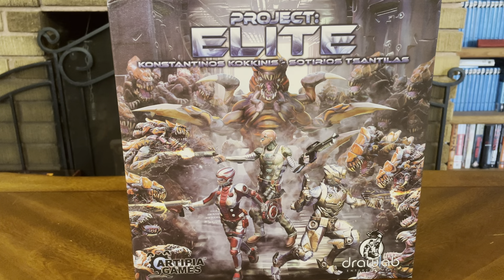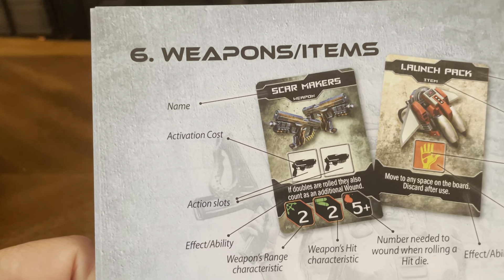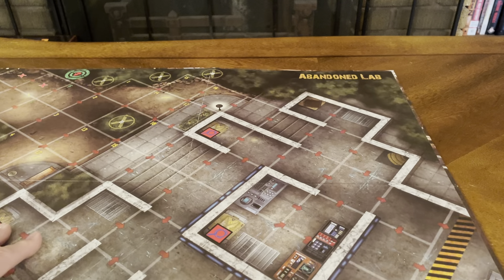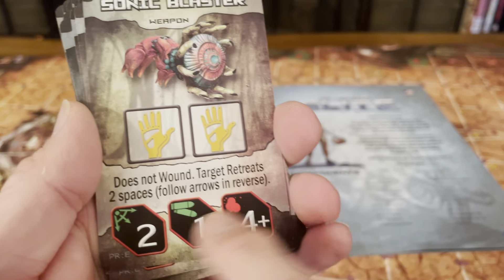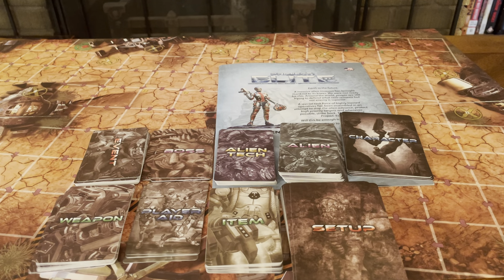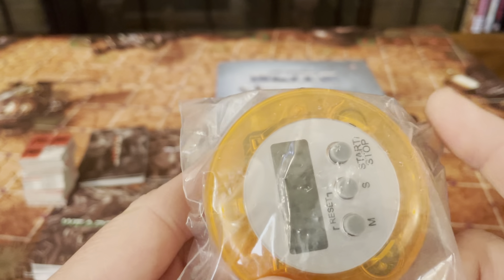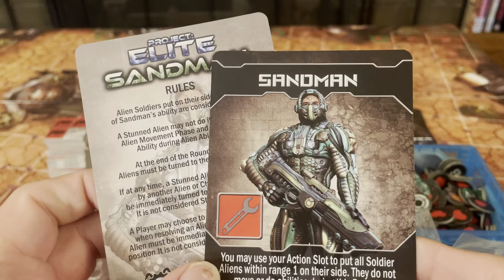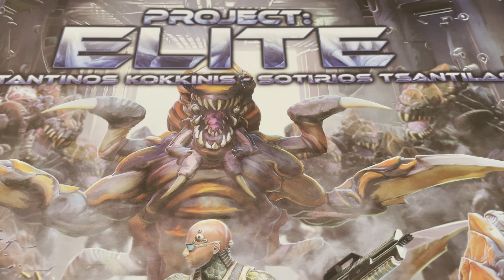Project Elite (1st Edition) Kickstarter (Unboxing #146)